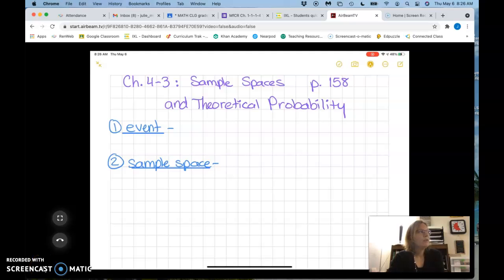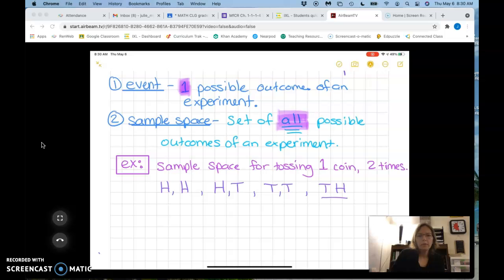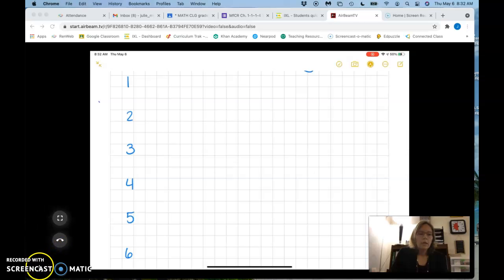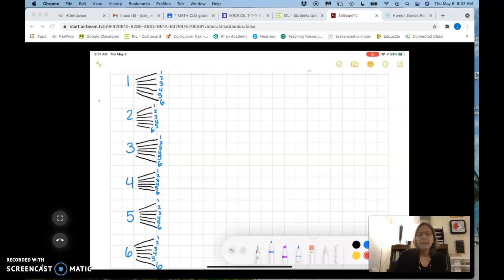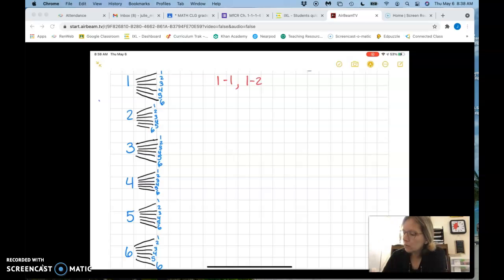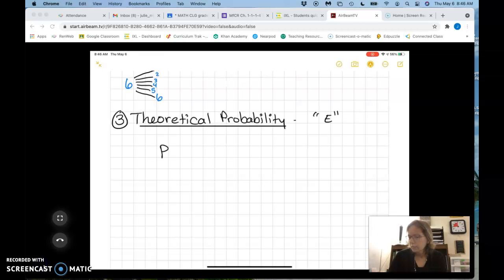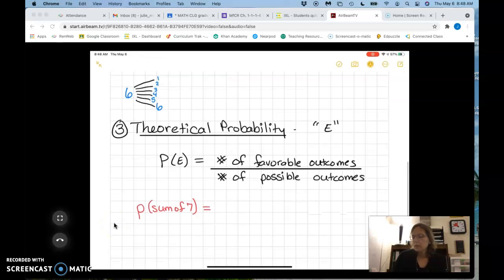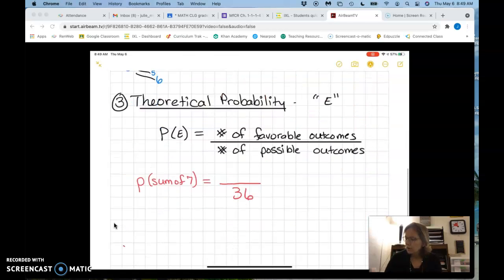4-3: Sample Space and Theoretical Probability (MfCR)